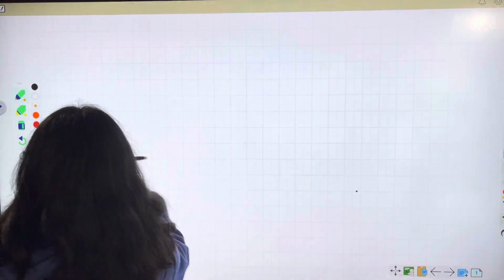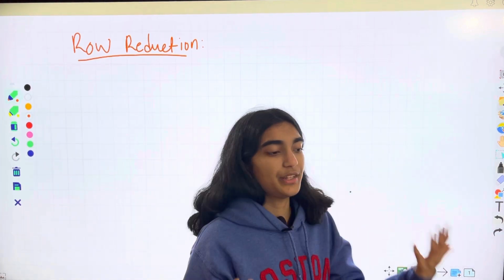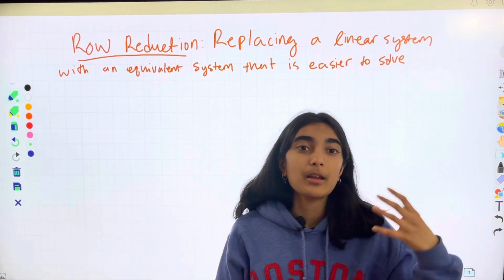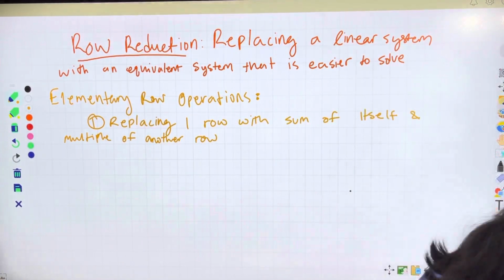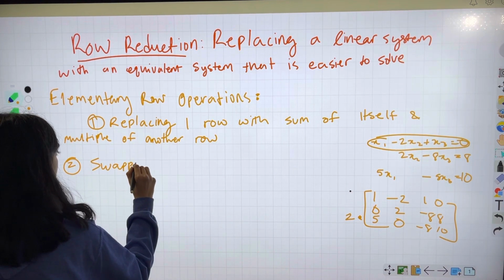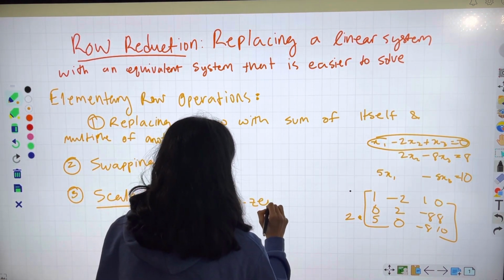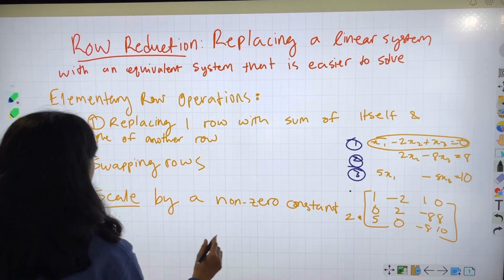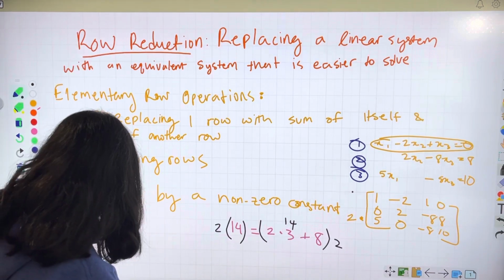Linear Algebra - Elementary Row Operations